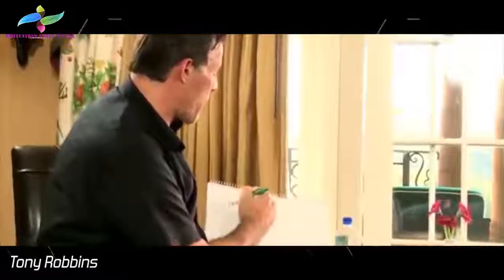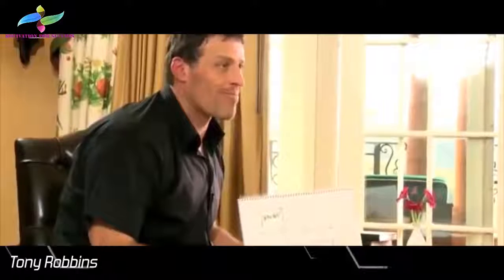The Power of Visualization to Create the Life You Want (Law of Attraction)